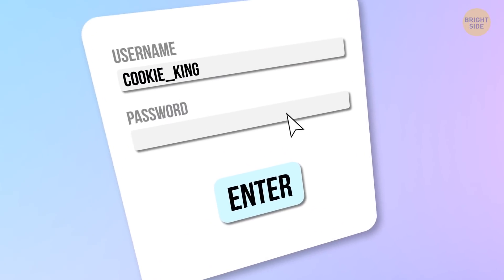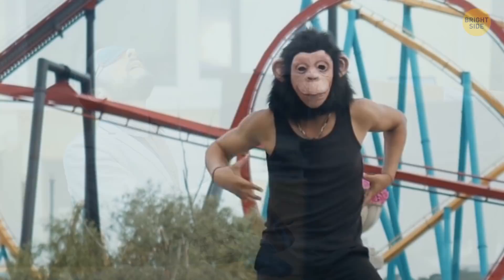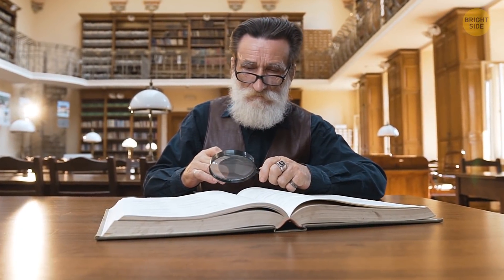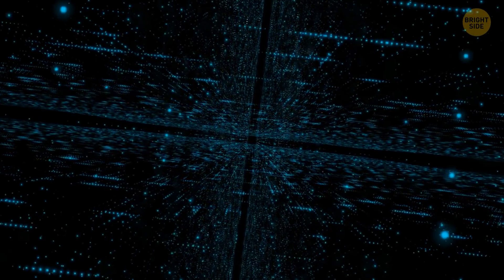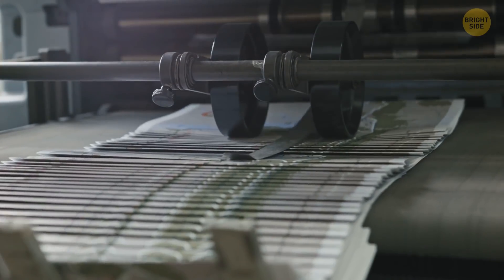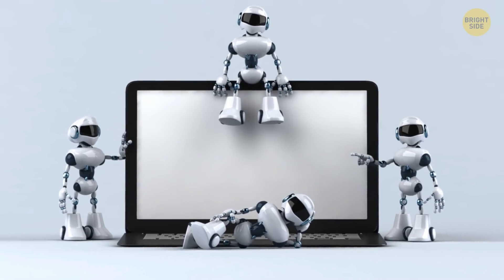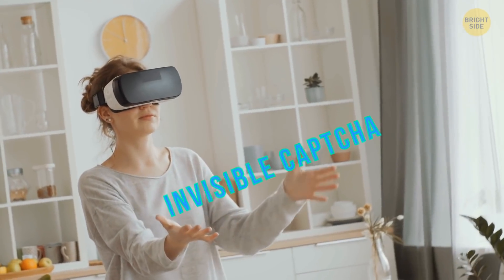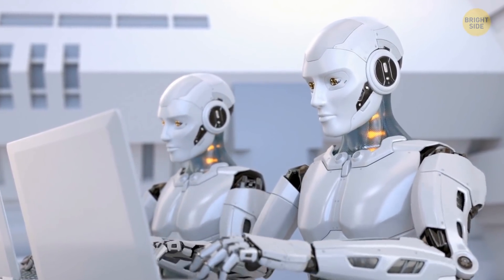Why It's Getting Harder to Prove You're Not a Robot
A CAPTCHA is a simple test meant to distinguish between humans and computers. But have you noticed that CAPTCHAs are getting harder each time? Is it because the previous versions were too simple and could easily be broken or there's something else to it? Let's see why CAPTCHAS can be super tough and why you might keep getting them.